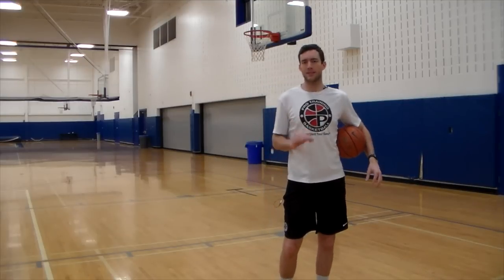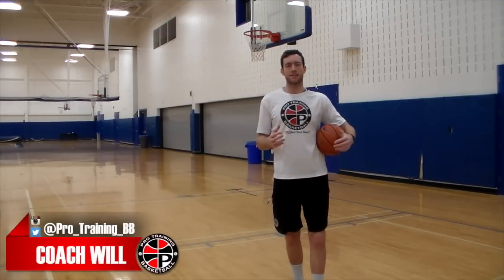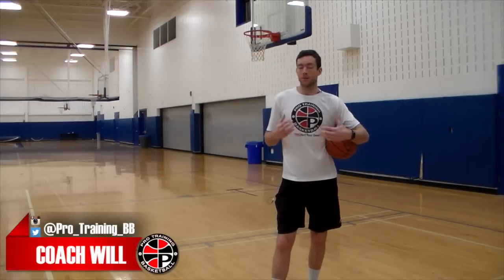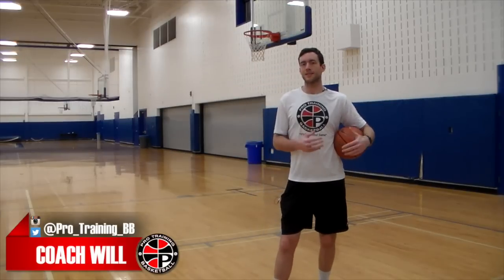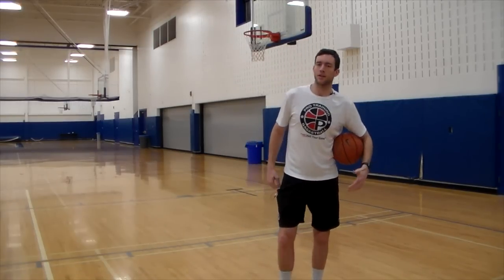Become A better Post Player | 3 Mistakes To Avoid | Pro Training Basketball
This weeks video is all about the mistakes a post player often makes. You may have not realized you were making mistakes, but changing your mind set and improving in these areas can drastically improve your scoring.